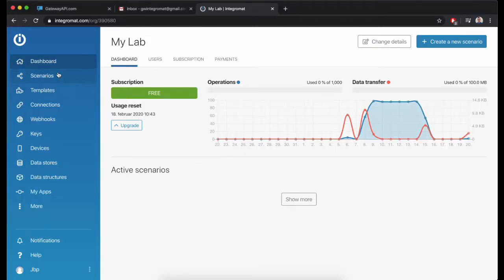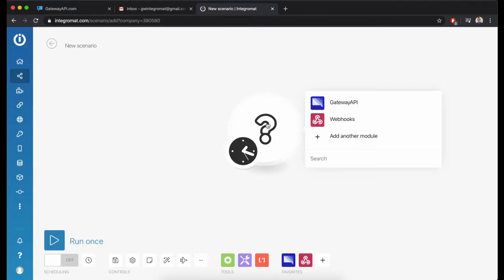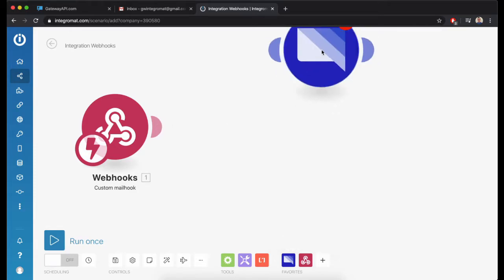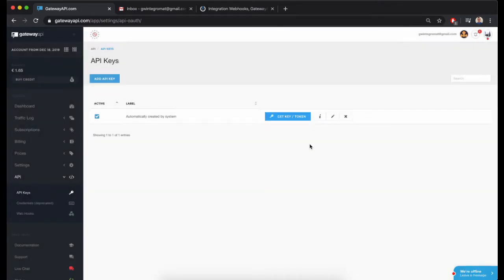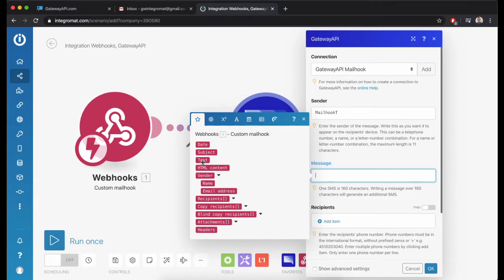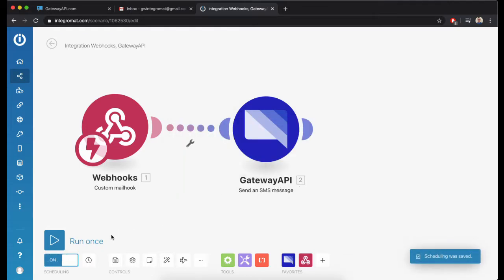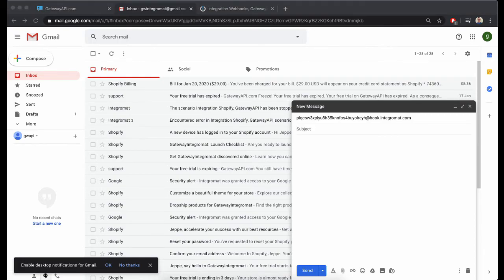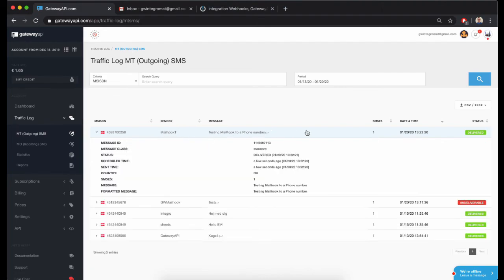Email to SMS made simple using GatewayAPI and Make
This instructional video will guide you through how to set up Email to SMS using GatewayAPI in Make (formerly Integromat).